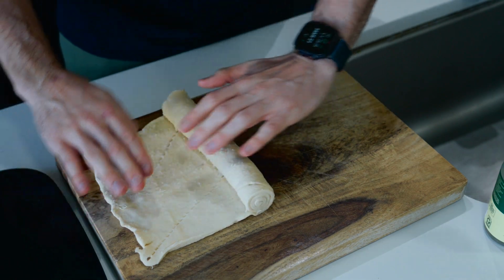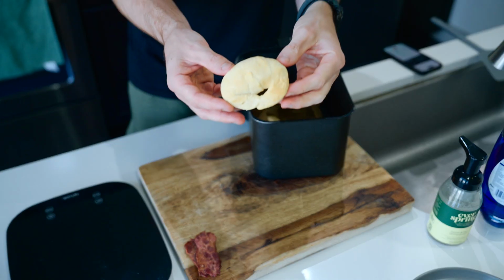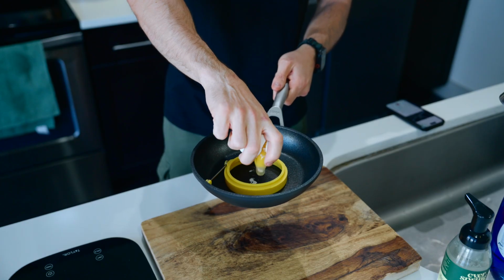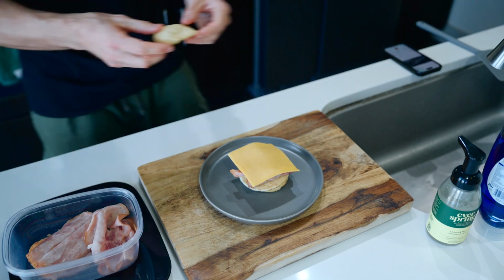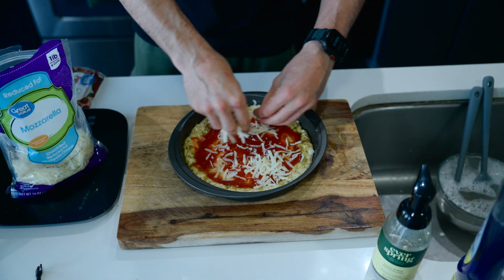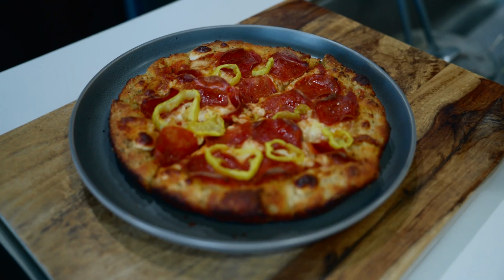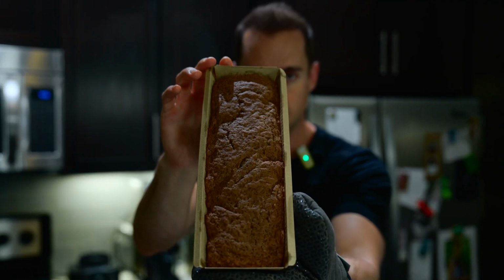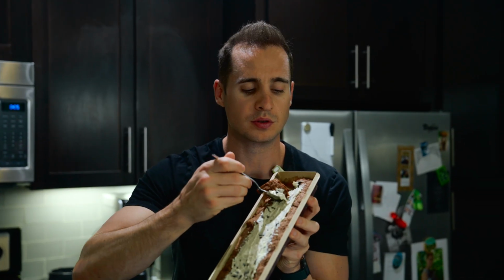Fast Food For Fat Loss | Stop Making Dieting Miserable!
Who says fast food has to make you fat?

Welcome to episode 2 of my series "Clark's Kitchen!"

In this weekly series, I'll take you through a full day of eating -which for me is a full day of eating Monday-Friday since I plan out a weekly menu for myself- and show you what I make, how I make it and why I make it the way I make it to not only hit my macros, but to make every meal simple, repeatable and delicious.

This week, I made a macro-friendly fast food-inspired meal for all 3 of my daily meals. Follow along and try them for yourself!

JACK IN THE BOX SUPREME CROISSANT
✳️ M A C R O S |  435 Calories | 31g Protein | 28g Carbs | 22g Fat
· 2 Pillsbury Crescent Rolls (Butter Flake)
· 1 Large Egg
· 1 Slice Columbus Hickory Smoked Uncured Turkey Bacon
· 2 oz Thin Sliced Honey Ham
· 1 Slice Good & Gather Reduced Fat Cheese

DOMINO'S PARMESAN STUFFED CRUST PIZZA
✳️ M A C R O S | 1,025 Calories | 88g Protein | 111g Carbs | 30g Fat
· 120g Self-Rising Flour
· 170g Plain Nonfat Greek Yogurt
· 1 Scoops Collagen Protein
· 2 Lite Mozzarella String Cheese, Chopped
· 1/4 Cup Pizza Sauce
· 2 oz Reduced Fat Shredded Mozzarella
· 16 Slices Turkey Pepperoni
🔥 Bake @ 500℉ for 18-20 minutes

SUBWAY FOOTLONG OREO COOKIE
✳️ M A C R O S | 986 Calories | 74G Protein | 138G Carbs | 18G Fat
· 1 Tbsp Grass-Fed Butter (Melted)
· 1/3 Cup Fat Free Milk
· 1 Tsp Vanilla Extract
· 120g Self-Rising Flour
· 2 Scoops Collagen Protein
· 1 Tbsp Stevia/Monk Fruit Sweetener
· 1 Tbsp Swerve Brown Sugar
· 2 Tbsp Hershey's Natural Unsweetened Cacao Powder
· 2 Tbsp Sugar-Free/Fat-Free Vanilla Jell-O Mix
· 4 Oreo Thins
🔥 Bake @ 350℉ for 15-20 minutes

PAPER BAKING TRAYS